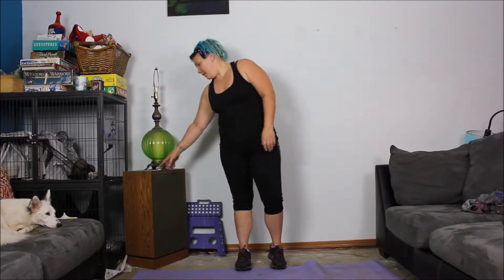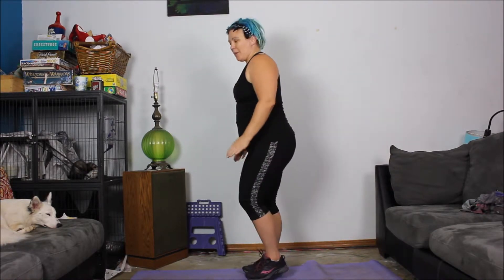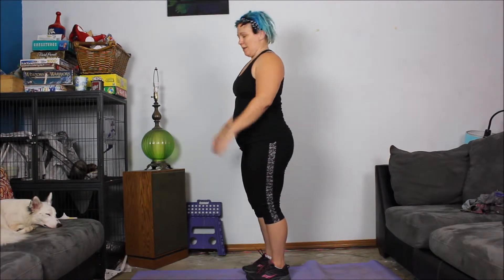30 Day ABs HIIT Challenge: Tuck Jumps & Knee to Elbow Planks (w/modifications)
Okay, so I still struggle with body image.  These look dorky as hell, but hey, its a good workout, so I'll do it anyway!  Come on... be crazy with me :)